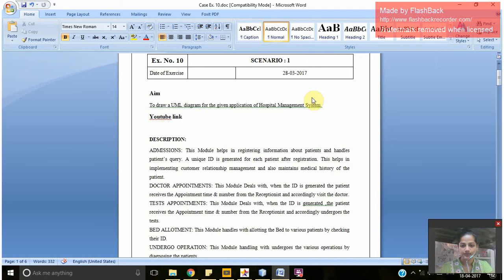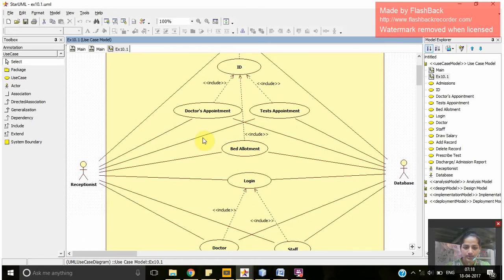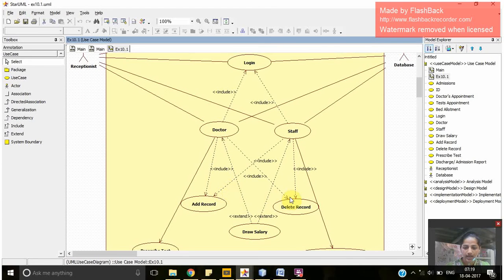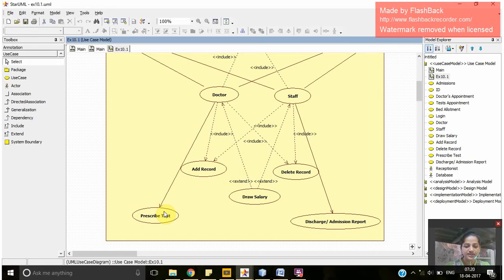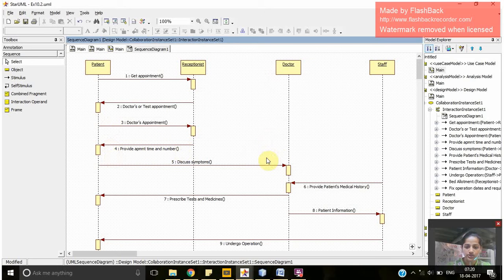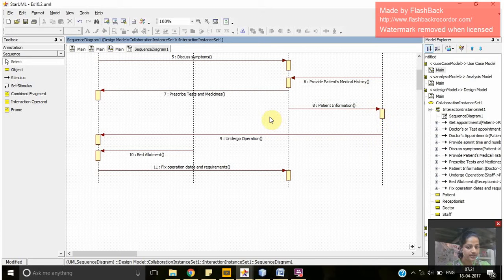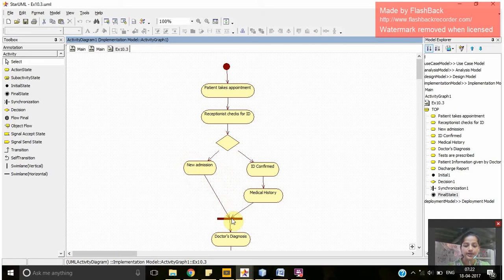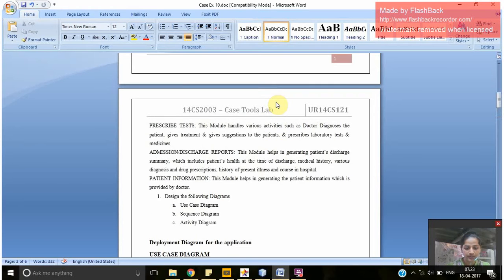CASE TOOLS 10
USE CASE, SEQUENCE AND ACTIVITY DIAGRAM
HOSPITAL MANAGEMENT SYSTEM
UR14CS121